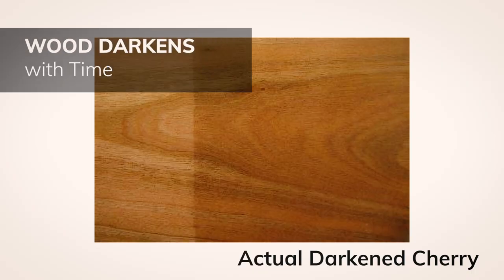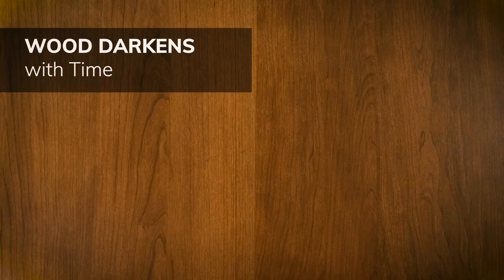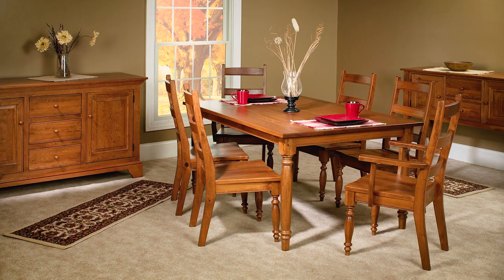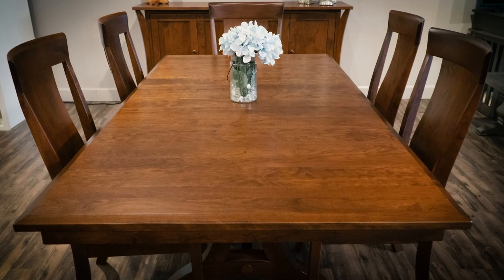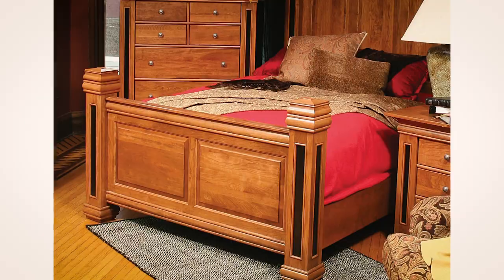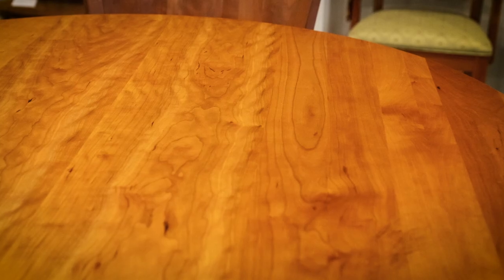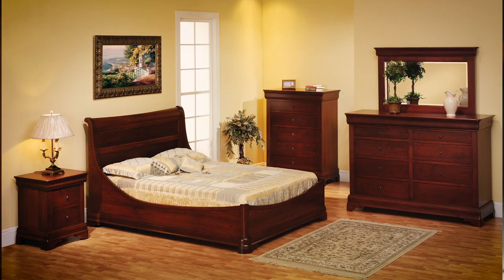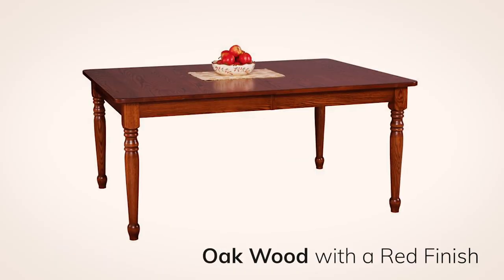Is Cherry Wood the Right Wood Type for You? (Characteristics of Cherry Wood)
Cherry wood: elegant, timeless, and strong. But is cherry the right wood choice for your new furniture? Keep watching as we break down the distinctive characteristics of cherry wood compared to other wood types for furniture.

What are the characteristics of cherry wood?

Cherry wood is one of our most popular wood type upgrades here at DutchCrafters, and for good reason. This high-end option offers a beautiful wood tone and grain pattern that makes it a good fit for almost any furniture style.

Cherry darkens with time

A sample of cherry wood partially covered to show the contrast before and after natural darkening has occurred through cherry aging.

The first thing to know about Cherry wood is that the wood darkens over time with exposure to light. After finishing, the wood will darken considerably over the first year in a home and will continue to darken slowly throughout its life. The darkening requires more diligence for an owner, as we recommend removing everything from the tabletop between meals for some time to avoid blocking the light and creating unnatural variation in color. This darkening also makes it impossible to perfectly match the stain to an existing wood tone in your house, so with cherry we’ll instead recommend that you find a stain color that complements the tones around it.

A round cherry wood tabletop shows characteristics of the wood grain.
Cherry wood's grain pattern

Cherry features a fine, shallow grain that takes stain well and makes it a great choice for distressing. Compared to oak’s long lines and, rounded arches, you’ll find more abstract patterns, tight waves and ripples in cherry grain. Despite its sterling reputation, don’t be surprised to find long, thick, white and gray streaks through the wood, as well as dark-colored mineral deposits, flecks and the occasional knot. Want more of that natural character? Choose the "Rustic Cherry" option for your furniture. Less of it? Ask a furniture specialist if you can upgrade to “Select Cherry.”

A hardwood, but not too hard

Cherry is among the softer types of hardwood. It’s comparable to Walnut, but significantly softer than Oak or Hard Maple. This makes it lighter weight and easier to move around, but it does mean that the wood can sustain dents and scratches more easily than some alternatives.

Cherry wood vs. cherry-colored wood finish

Don't confuse cherry wood with a cherry-colored wood finish. Cherry wood contains some light red tones, but if you’re really looking for the deep red tones like the cherry fruit, that is accomplished with the finish more than the wood type. Cherry wood looks great with a red-toned finish, but this red finish can also be applied to oak or brown maple at a lower price point if you prefer those wood types.

 Summary of cherry wood characteristics

In summary, cherry wood is a beautiful, high-end wood choice for furniture. Its straight, smooth grain is an excellent option for all sorts of furniture in all sorts of styles—from formal to contemporary. However, the slightly softer wood and progressive darkening require an owner to take extra care to maintain the furniture over time.

So, what do you think? Is cherry right for you?

Since 2003, DutchCrafters has been a pioneer in bringing Amish furniture to homes and businesses across America through web-based sales. We pride ourselves on both the superior quality of our Amish furniture and our superior customization process and customer service, which is why we're continuously ranked A+ by the BBB.

to speak with a friendly furniture specialist.  We'll be happy to send you stain samples and assist you with questions.

DutchCrafters Amish Furniture Showrooms in Sarasota, Florida, and Alpharetta, Georgia, showcase popular Amish furniture designs. You'll have the opportunity to speak in person with a furniture specialist and compare wood finish and fabric samples.